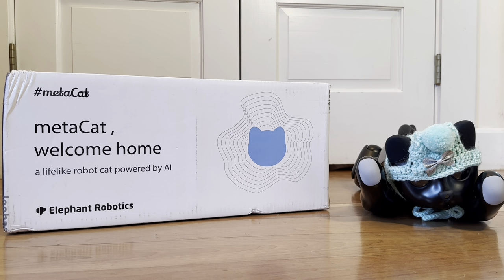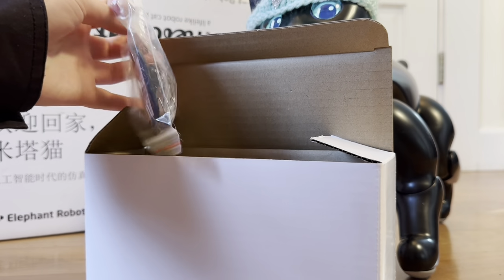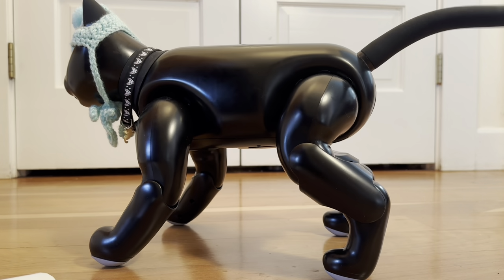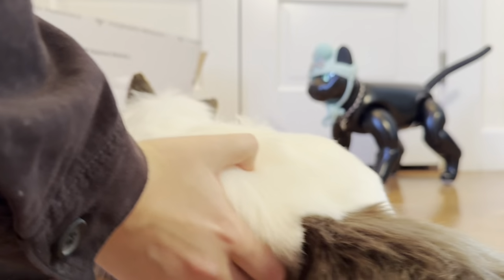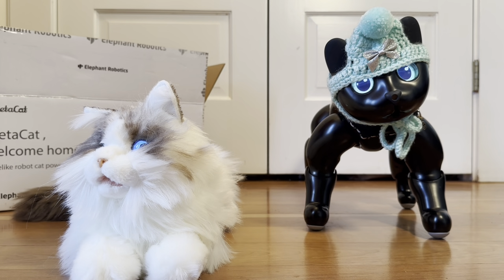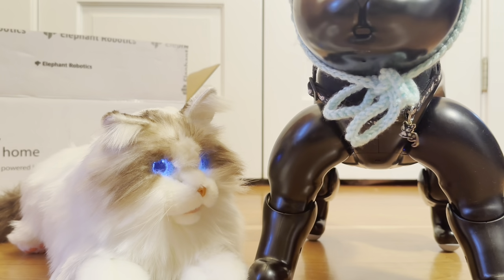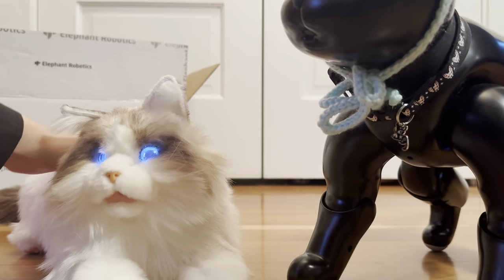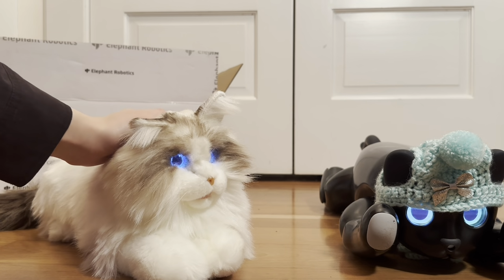metaCat Robotic Cat Unboxing and First Impressions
A lot of people seemed to enjoy my videos on MarsCat, so I decided to do one on metaCat too! I will probably feature metaCat in a therapy robot overview at some point in the future. Are there any other robots that you'd like to see featured on this channel?